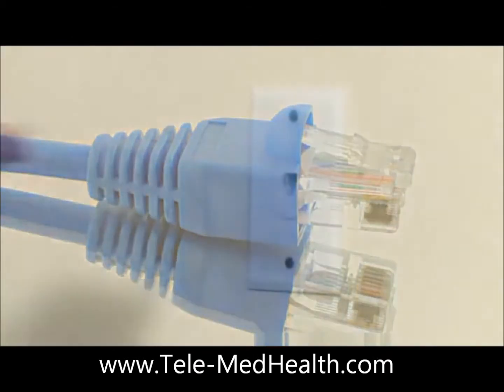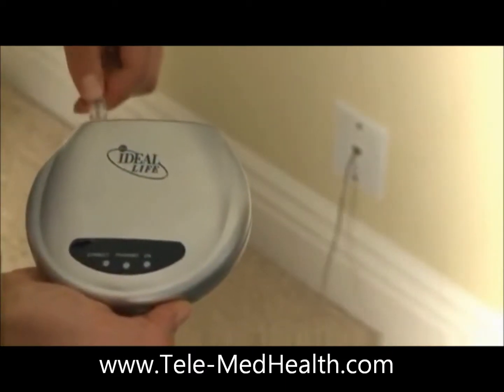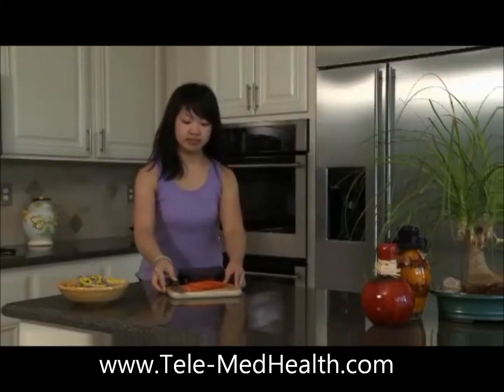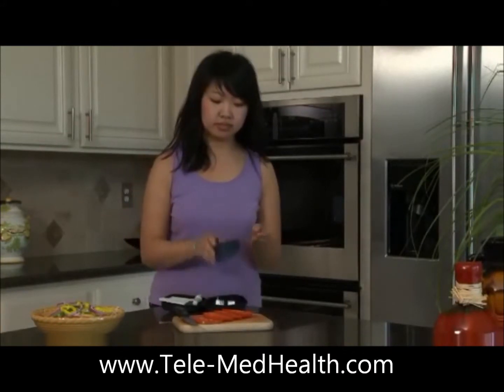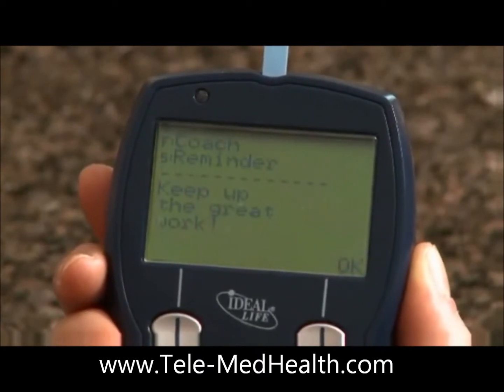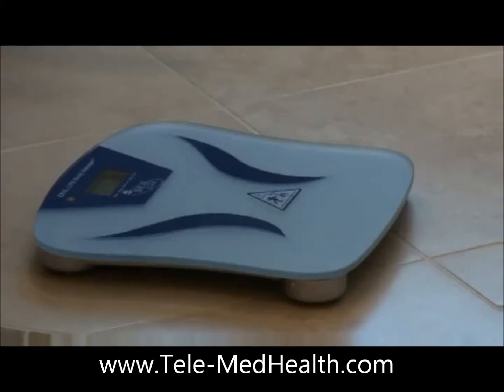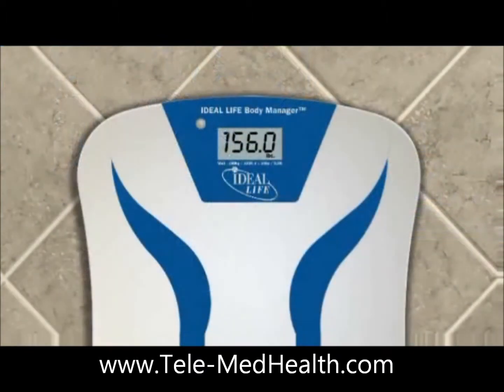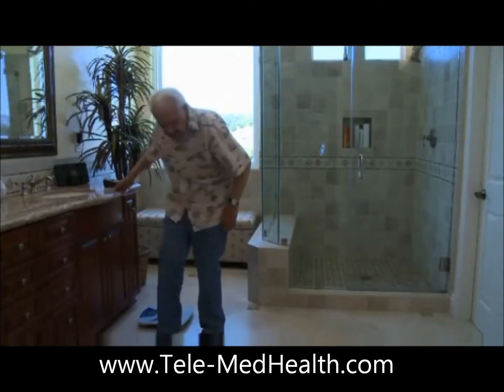Tele-MedHealth - Wireless Solutions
Tele-Med Health, Inc. presents our completely wireless turnkey remote patient monitoring solutions.  No more clutter, No more wires.